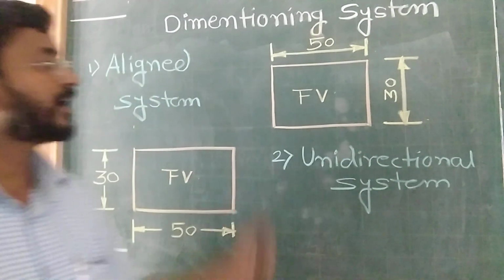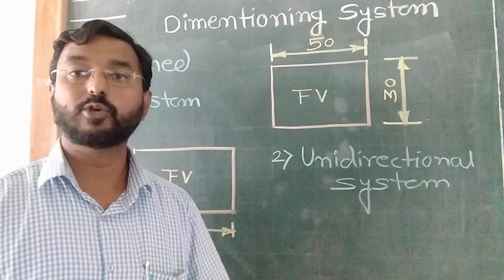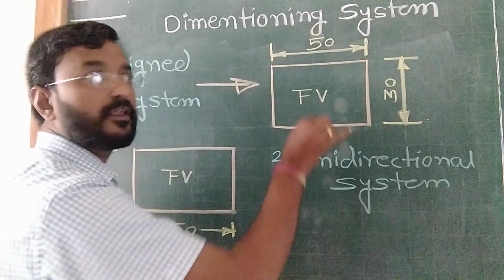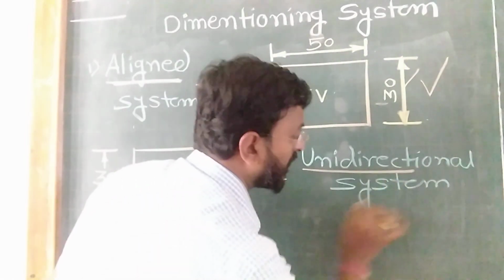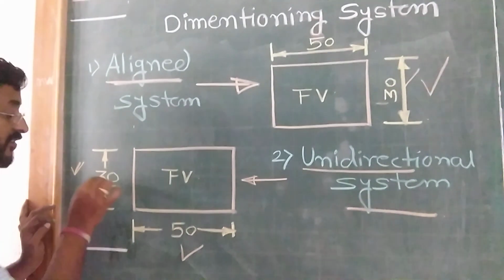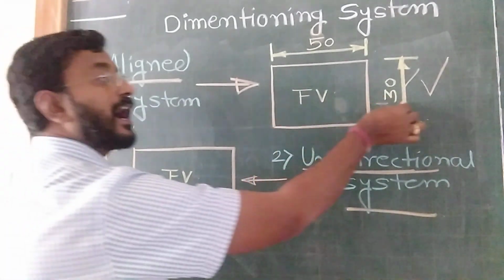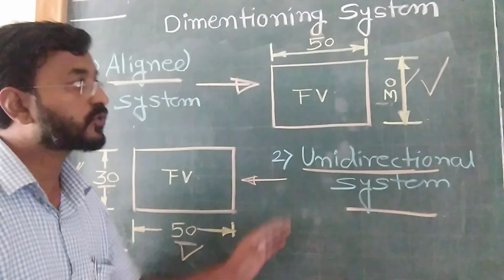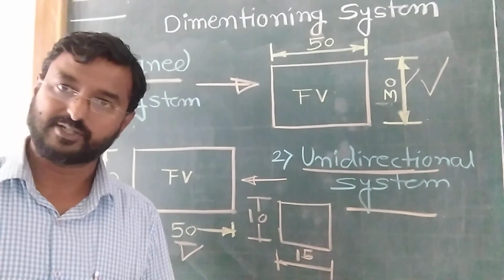Dimension System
Types of dimension system